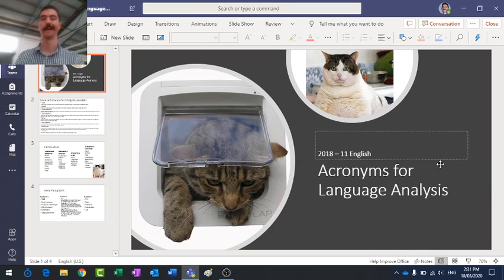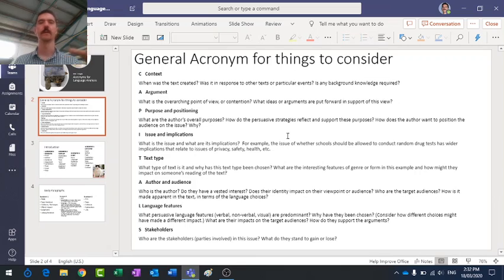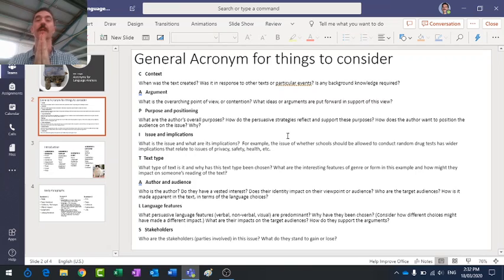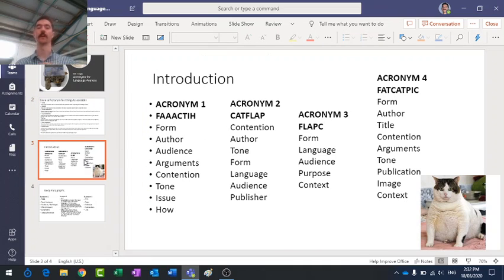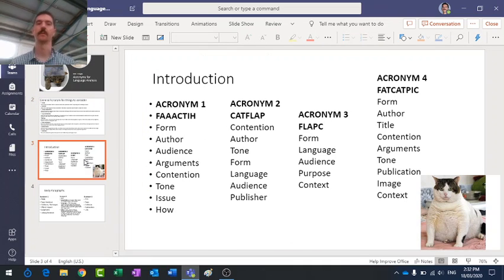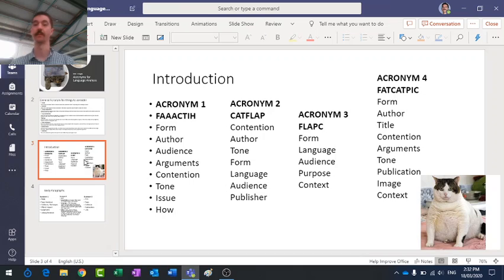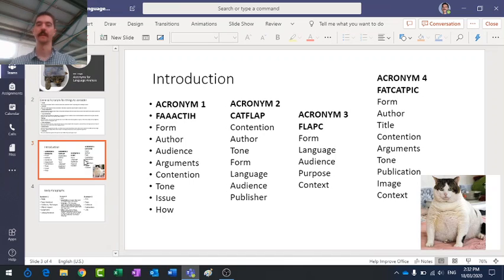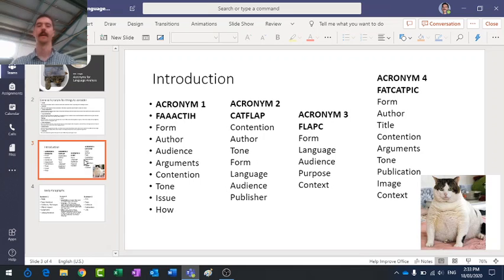Acronyms for Language Analysis (Year 11)